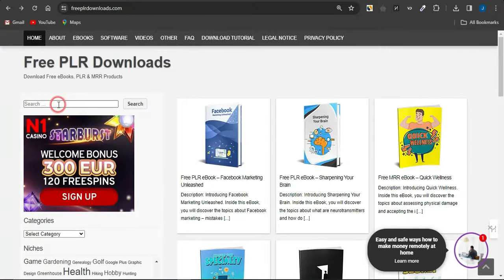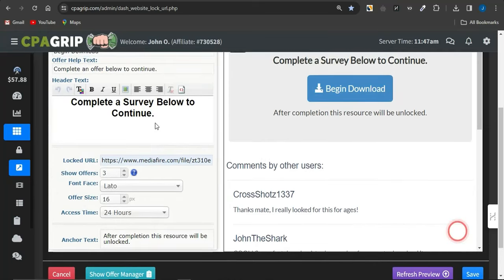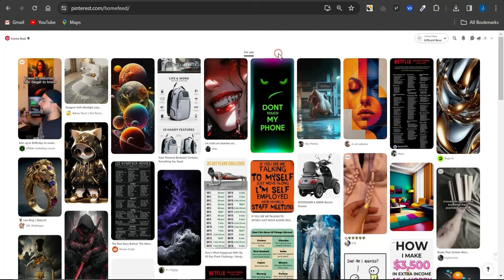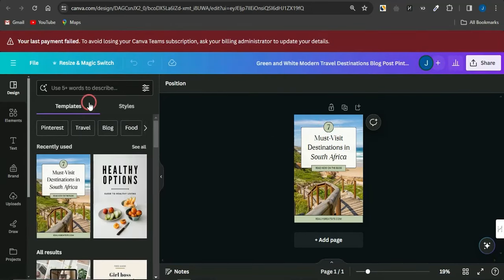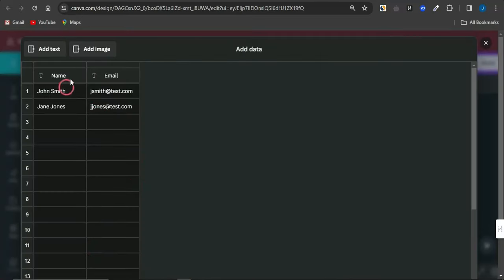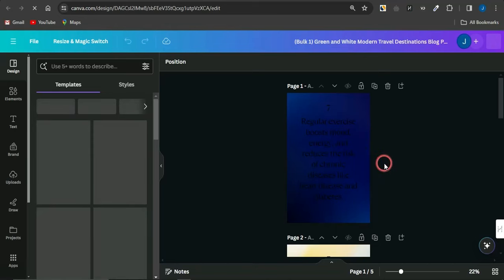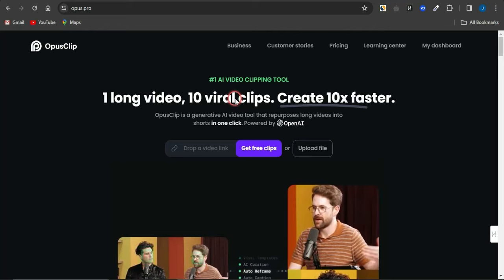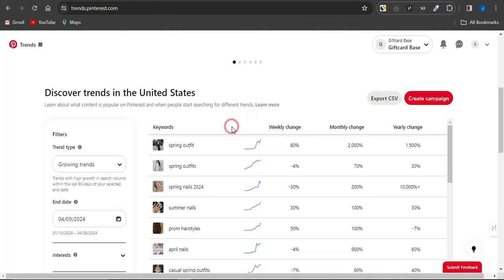Complete Tutorial To Make $3,181.34 With Pinterest CPA Marketing Free Traffic Method